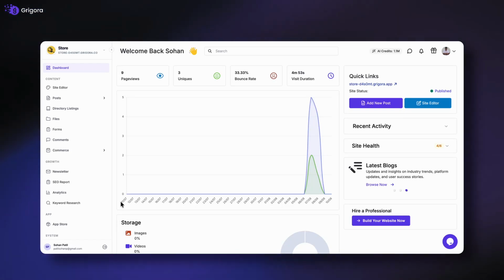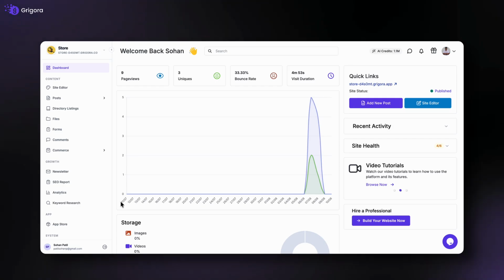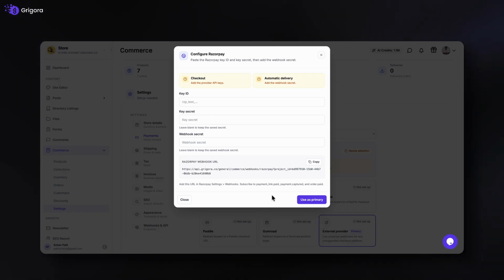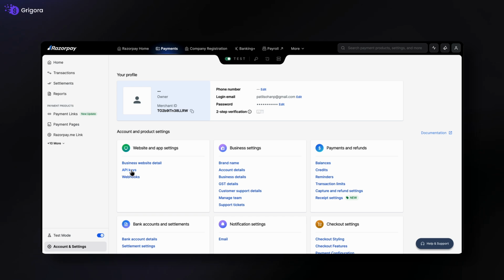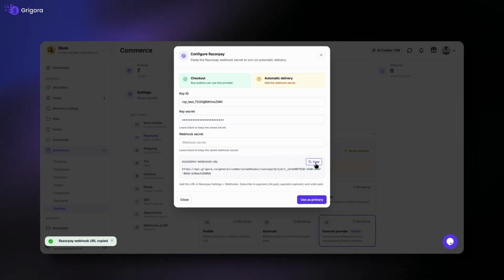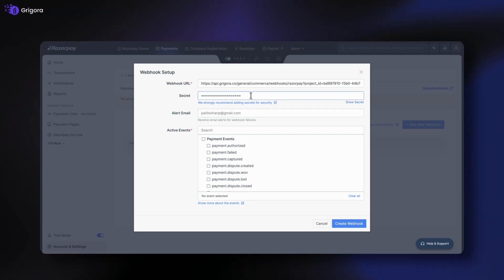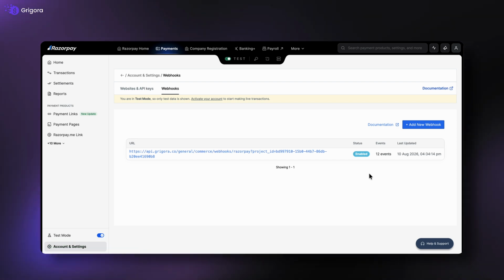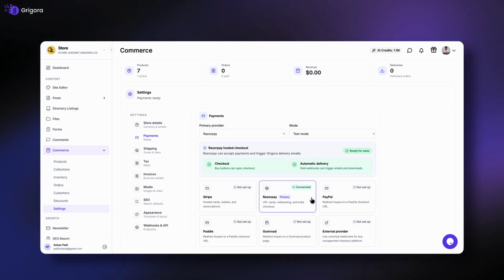09. How to Connect Razorpay to Grigora Ecommerce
Learn how to connect Razorpay to Grigora Ecommerce with this clear, step-by-step Grigora ecommerce tutorial. Learn how to connect Razorpay as a payment option for your Grigora store. Once connected, you can continue configuring the checkout experience for your customers.